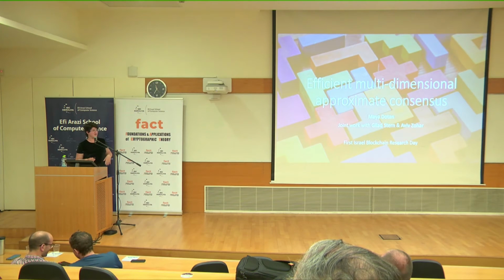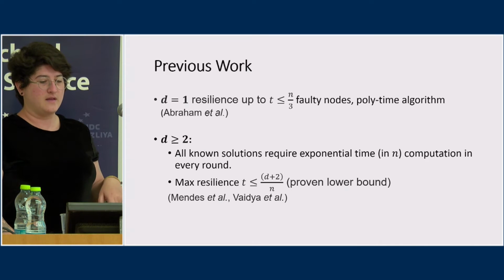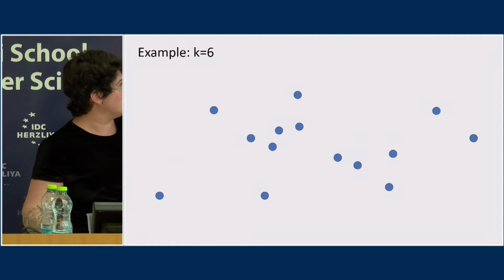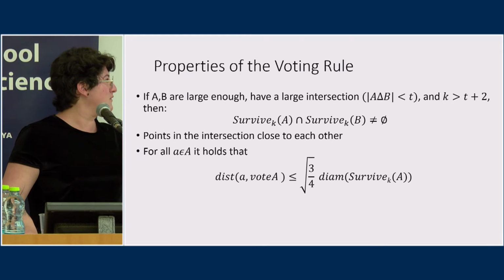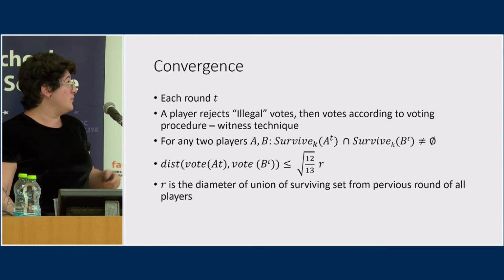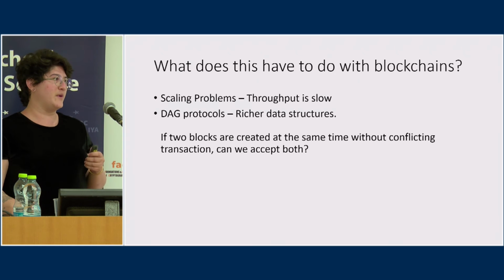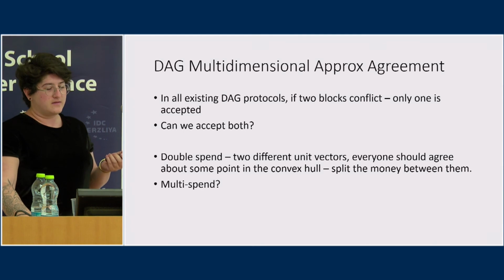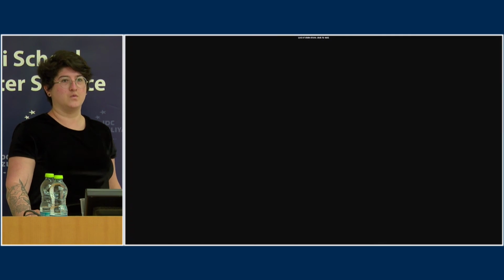Maya Dotan: Efficient Multi-Dimensional Approximate Consensus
Maya Dotan: Efficient Multi-Dimensional Approximate Consensus, IDC Israel 1st Blockchain Research Day